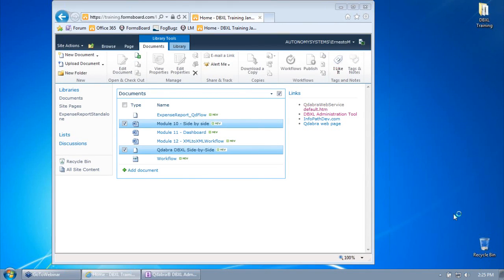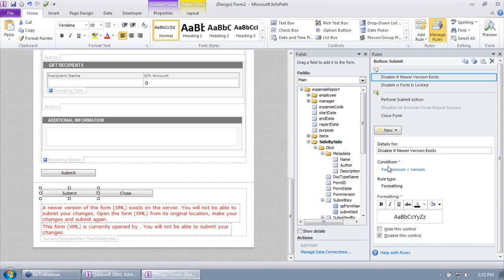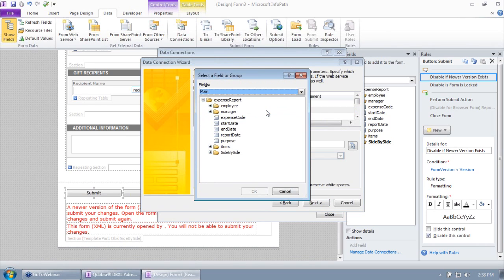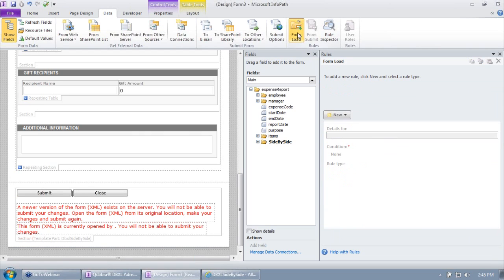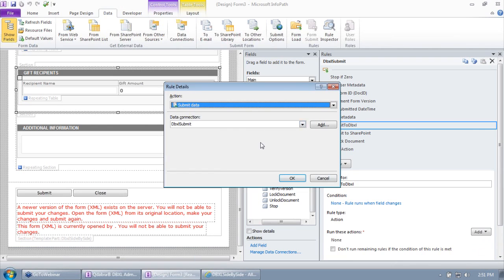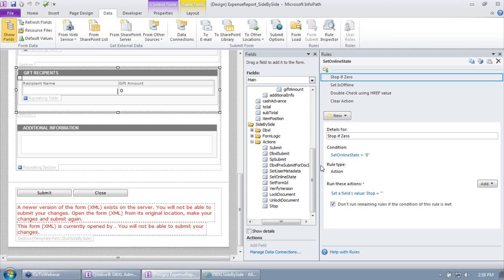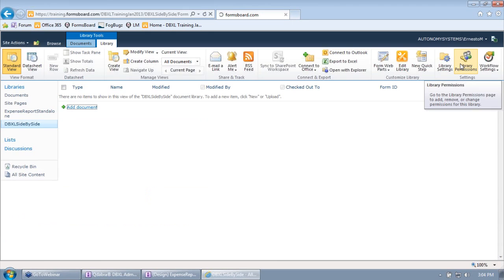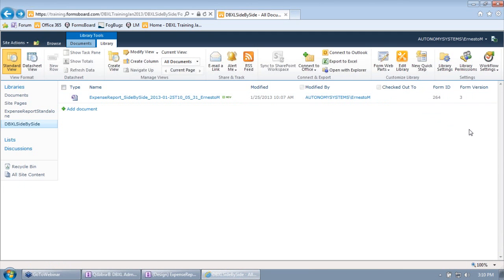InfoPath: DBXL Training: Module 10 - Use Active Directory to simulate InfoPath User Roles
DBXL Training: Module 10 - Use Active Directory to simulate InfoPath User Roles - InfoPath 2013 Tutorial

Recorded in Jan 2013 DBXL training for Qdabra Clients.
Get the most out of your DBXL investment with this complimentary training course for active licensees.

InfoPath 2010
InfoPath 2010
InfoPath 2010
InfoPath 2010
InfoPath Tutorial
InfoPath Tutorial
InfoPath Tutorial
InfoPath Training
InfoPath Training
InfoPath Training
InfoPath Forms
InfoPath Forms
InfoPath Forms
InfoPath 2007